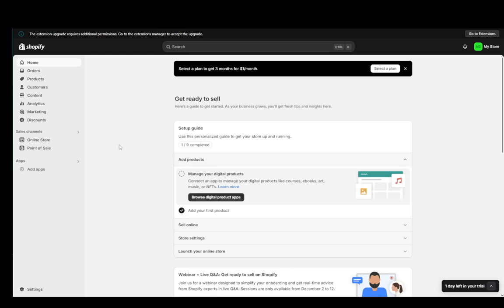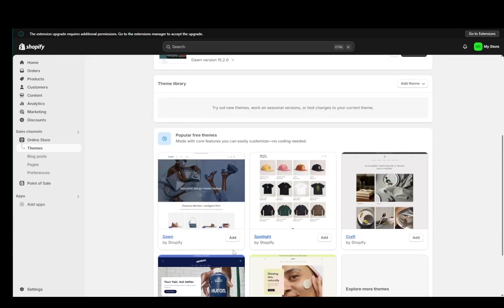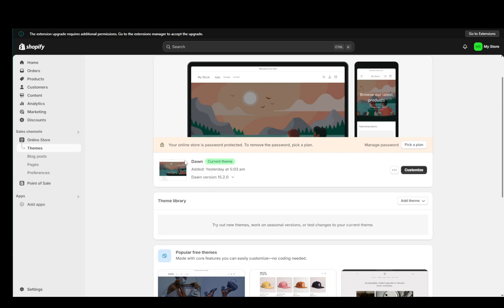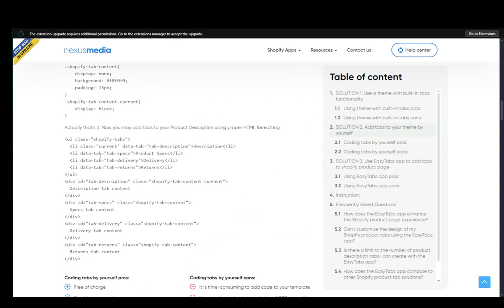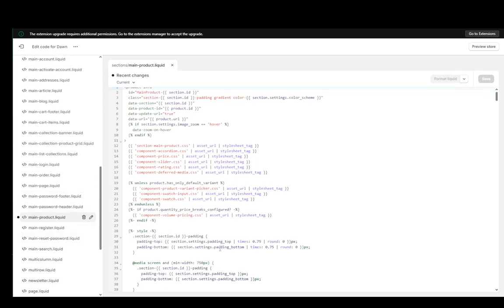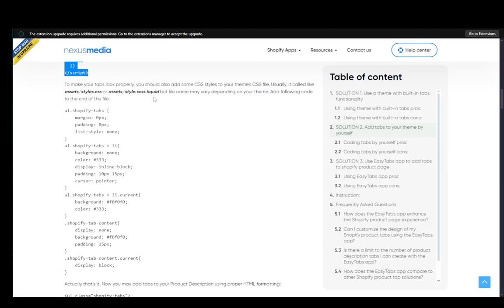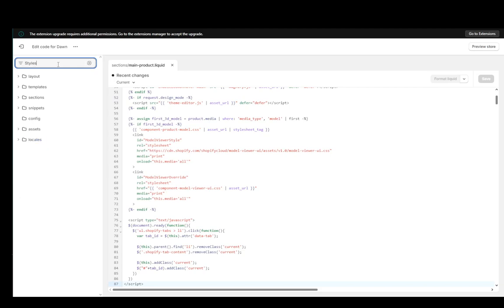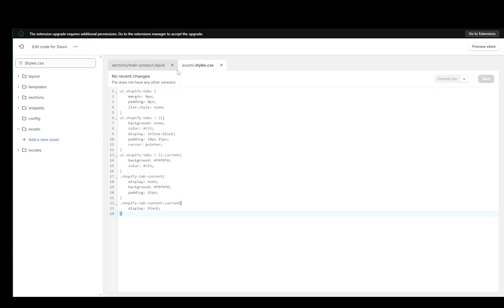How To Add Tabs On Shopify Tutorial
Today we talk about add tabs on shopify,how to add tabs on shopify,product tabs,shopify tutorial